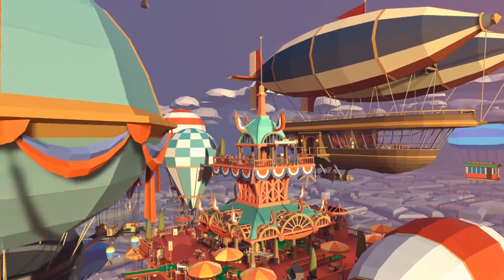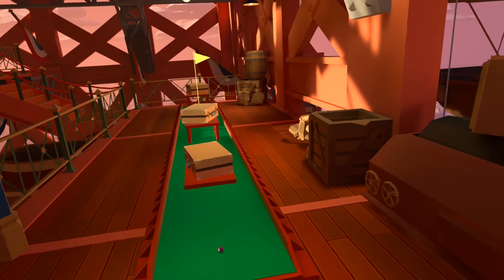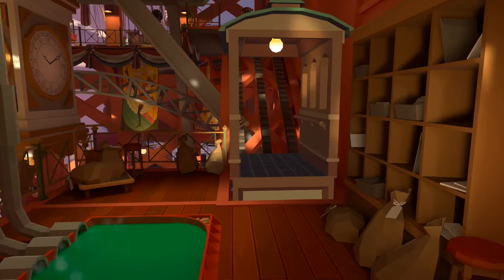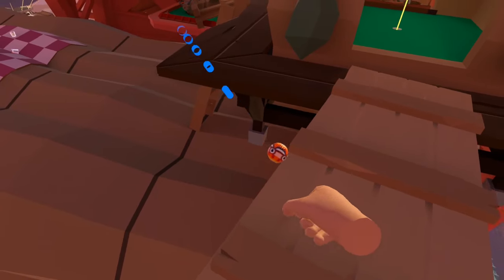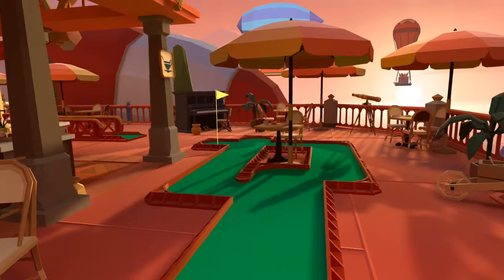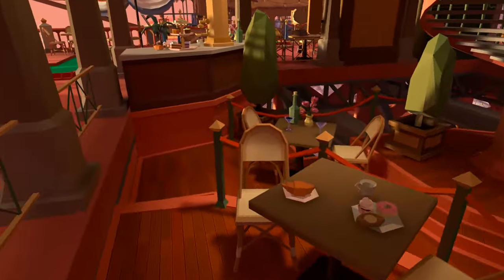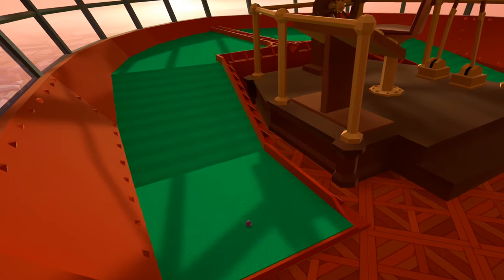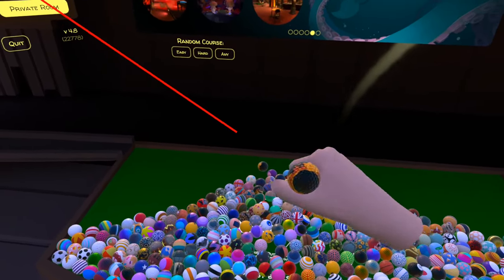Lost Ball Guide - Around the World in 80 Days - Walkabout Mini Golf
A guide to all the lost ball locations in Around the World in 80 Days.

00:00 Intro
00:14 Ball 1
00:34 Ball 2
00:53 Ball 3
01:10 Ball 4
01:24 Ball 5
01:39 Ball 6
02:01 Ball 7
02:24 Ball 8
02:43 Ball 9
03:09 Ball 10
03:26 Ball 11
03:45 Ball 12
04:08 Ball 13
04:38 Ball 14
05:05 Ball 15
05:26 Ball 16
05:53 Ball 17
06:13 Ball 18
06:30 Outro